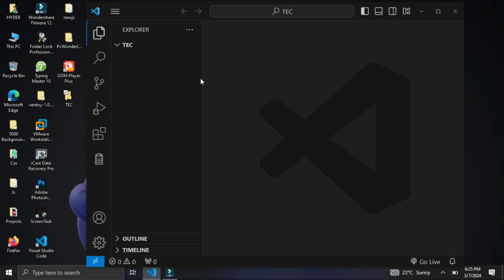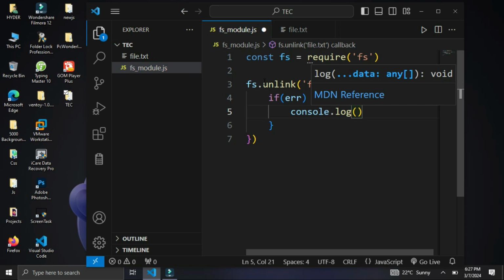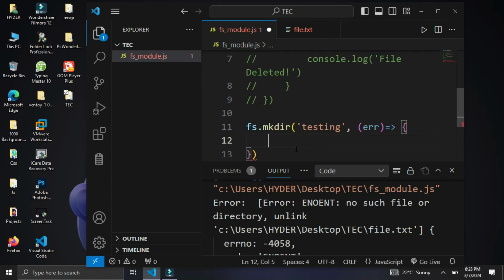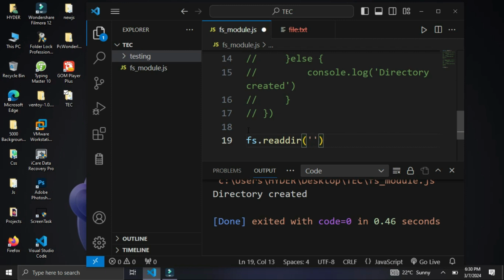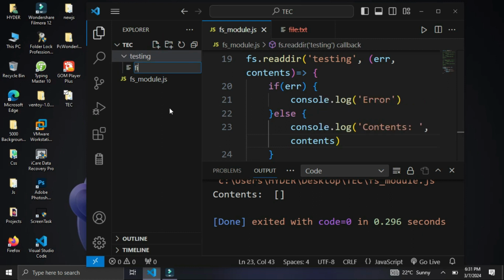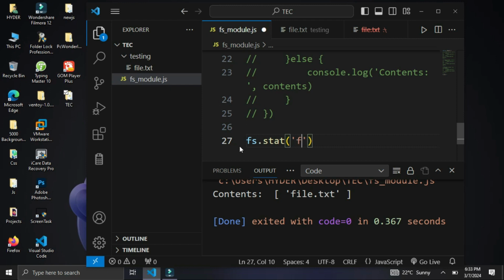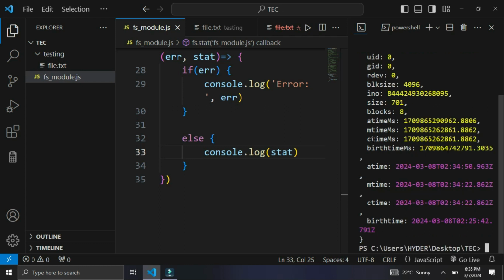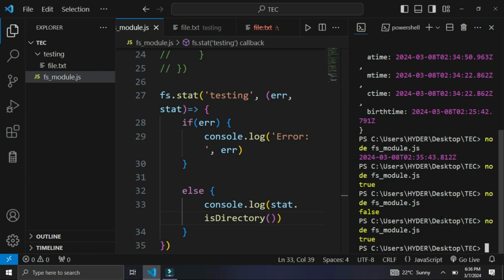Deep Dive into fs module in Node.js | Advance Javascript Exploring filesystem using fs module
Are you ready to take your Node.js file handling skills to the next level? Dive into the world of file system operations with our comprehensive video tutorial on the fs module in JavaScript. Whether you're a beginner or an experienced developer, this tutorial has something for everyone.In this in-depth guide, we explore the intricacies of the fs module, which is an essential component of Node.js for interacting with the file system.

From reading and writing files to creating and deleting directories, the fs module provides a wide range of functionalities to manage files and directories seamlessly.

Join us as we unravel the mysteries of file system operations in Node.js. We start by introducing the basics of the fs module, covering concepts such as file paths, file descriptors, and file modes. Then, we delve into practical examples and hands-on exercises to demonstrate how to perform common tasks like reading files, writing data to files, and handling file streams efficiently.But that's not all.

We also explore advanced features of the fs module, including file and directory manipulation, file permissions, error handling strategies, and best practices for working with asynchronous file operations.Whether you're building web applications, server-side scripts, or command-line utilities, mastering the fs module is essential for efficient file management in Node.js.

 By the end of this tutorial, you'll have the knowledge and skills to tackle file system operations with confidence and ease, empowering you to build robust and scalable applications with Node.js.Don't let file handling be a bottleneck in your Node.js projects any longer. Join us on this journey to unlock the full potential of the fs module and elevate your Node.js development skills to new heights.